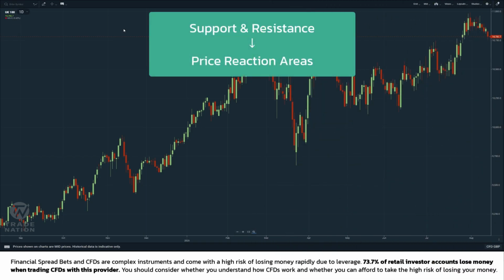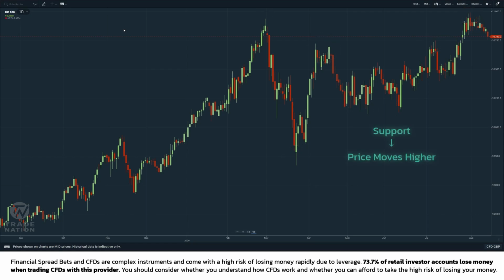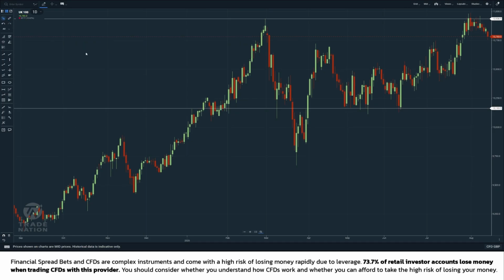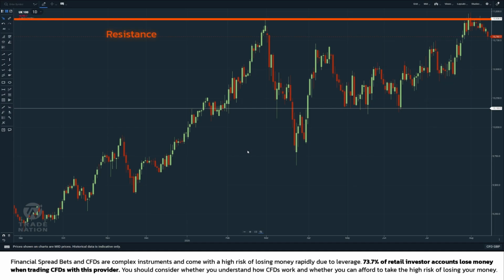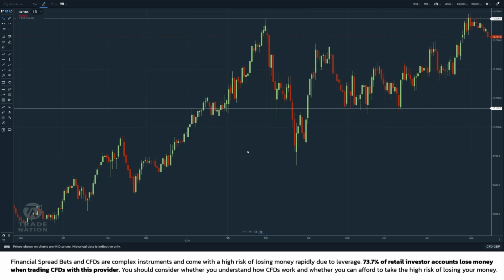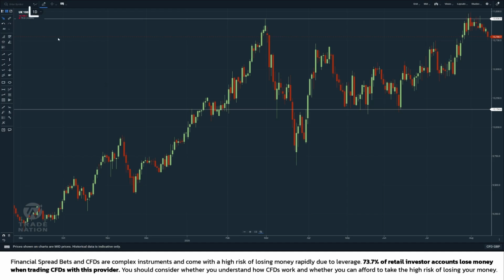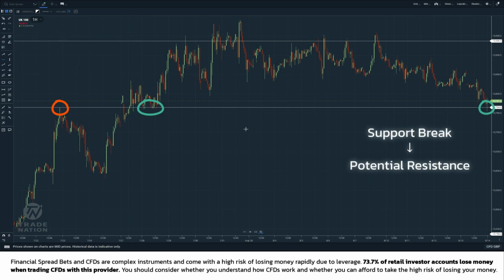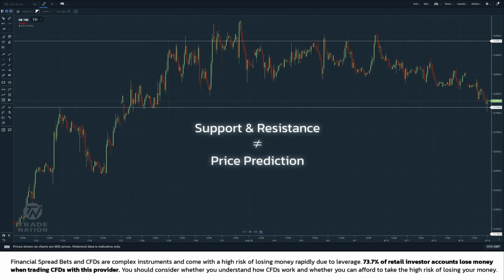How do I draw support and resistance on TN Trader?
Learn how to draw support and resistance on TN Trader and use these key price levels to analyse market structure more effectively.

In this short TN Trader tutorial, we explain how to identify support and resistance areas using previous swing highs, swing lows and repeated price reactions. You’ll see how to use the horizontal line drawing tool to mark important levels and compare them with both historical and recent price action.

The video also covers why support and resistance are usually better treated as zones rather than exact prices, how to adjust levels as new price action develops, and why checking multiple time frames can provide additional market context.

You’ll also learn how previous resistance can sometimes become support after a breakout, while former support can act as resistance following a move lower. Rather than assuming these changes will occur, the tutorial focuses on observing how price behaves when it returns to these areas.

Finally, we look at why traders should avoid overcrowding a chart with unnecessary levels and instead focus on the clearest and most relevant price reactions.

Support and resistance do not predict whether price will reverse or break through. They provide a practical framework for identifying areas where market behaviour may deserve closer attention.

➕ Explore trading with Trade Nation. Create an account to review the available markets, platforms and trading conditions